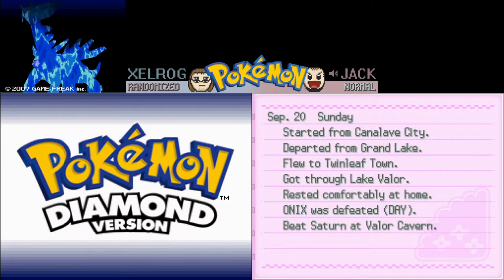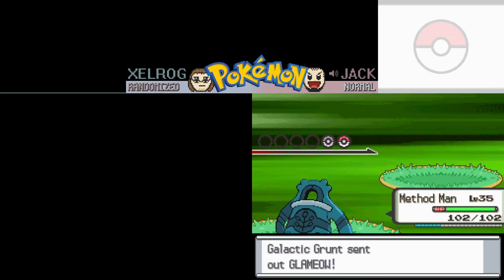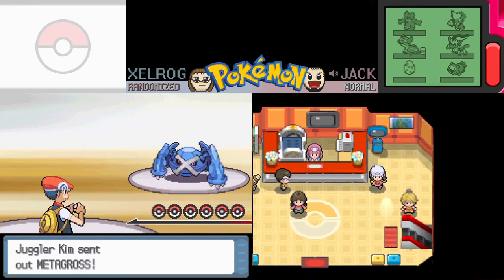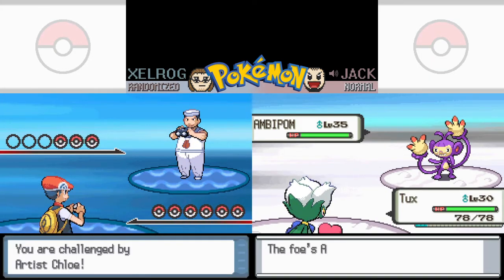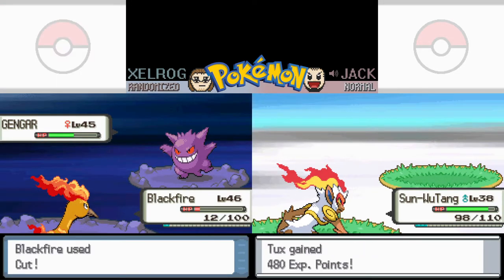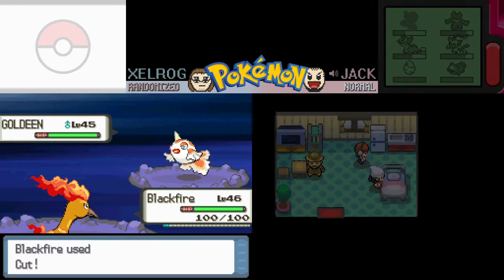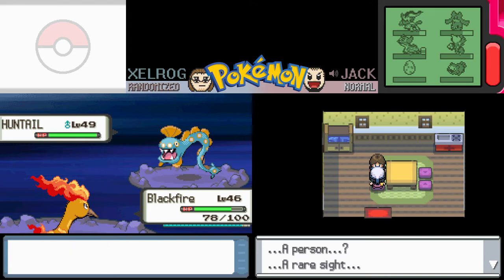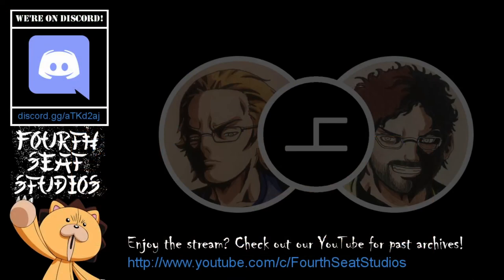Snow Blows | Pokémon Diamond/Pearl #10 [Xelrog/Jack]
Xelrog and Jack stream Pokémon Diamond Version and Pearl Version for the Nintendo DS live on Twitch. Randomized! Hey, do you like the color white?

Streamed October 5th, 2020